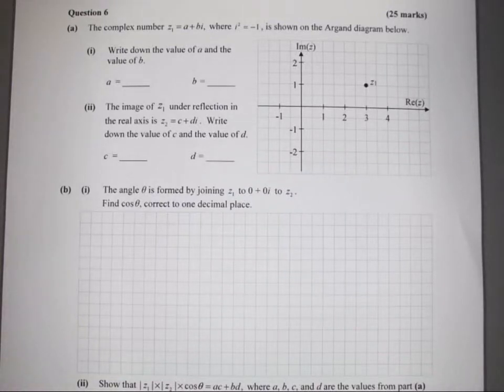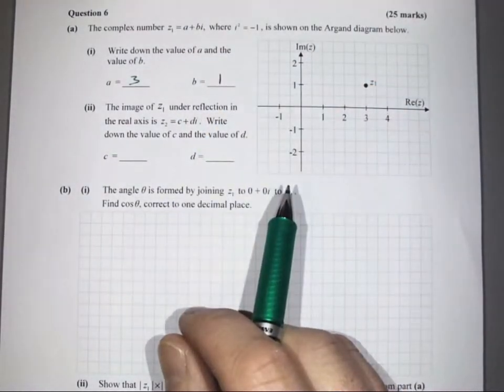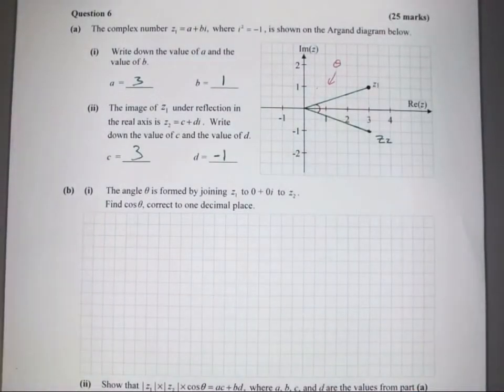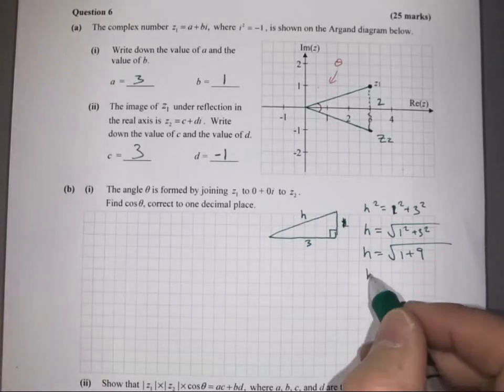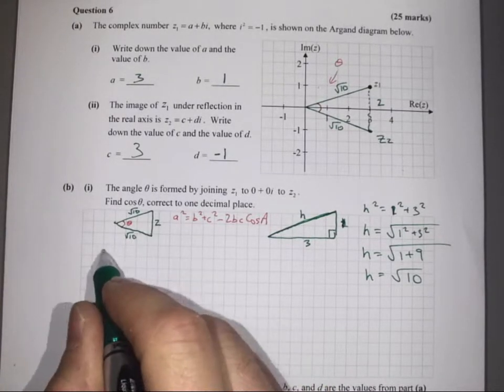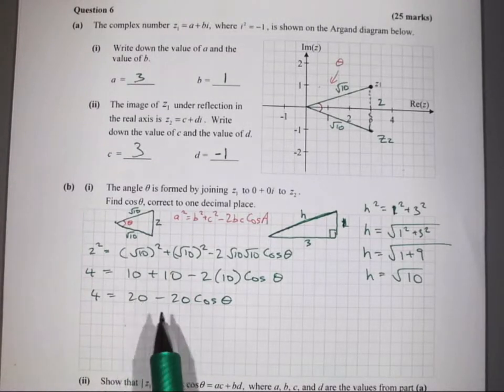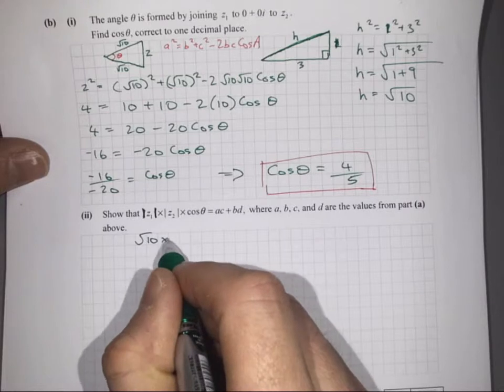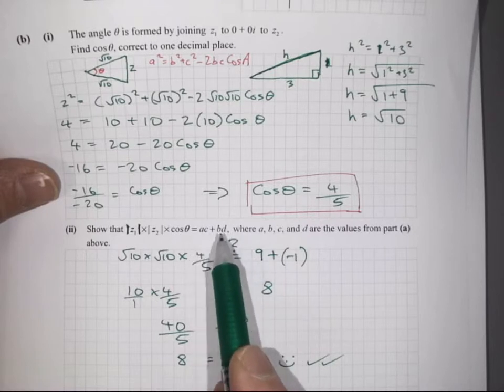Leaving Cert Maths Ordinary Level 2015 Paper 1 Question 6 Complex Numbers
Complex Number and Cosine Rule